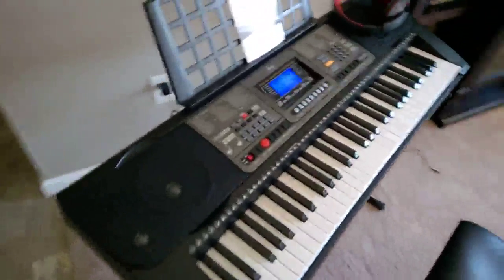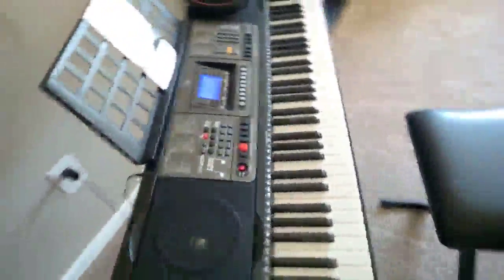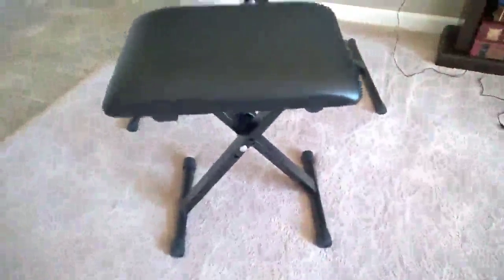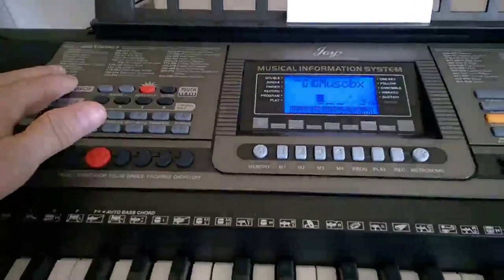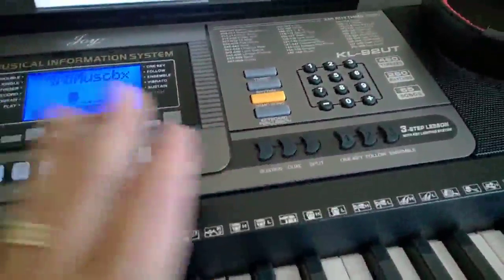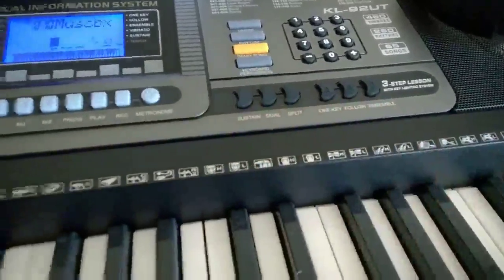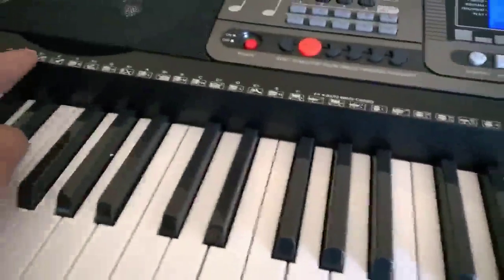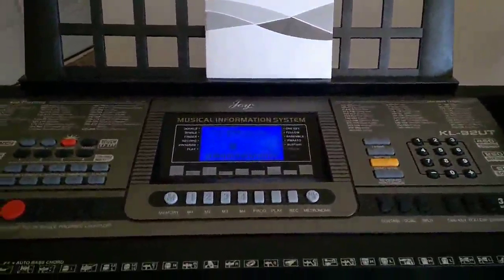Joy 61 Key Lighted Key Touch Sensitive Keyboard Kit Review, Feature Full Beginner Keyboard